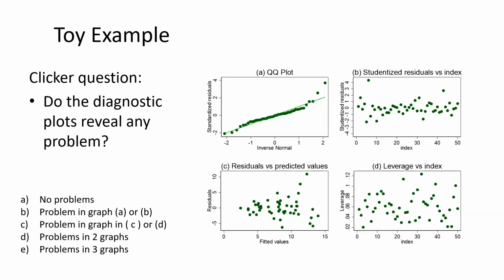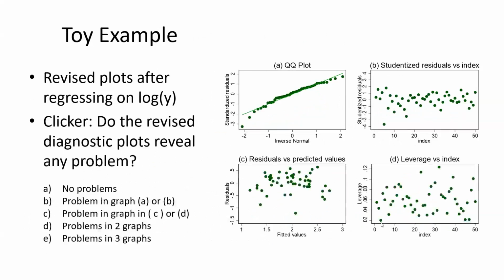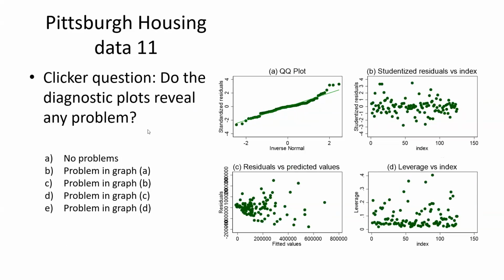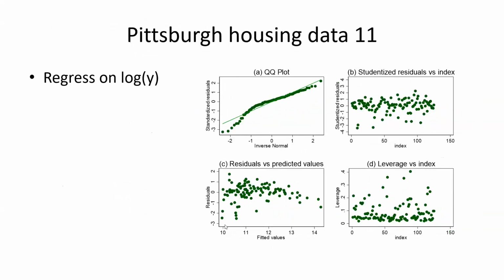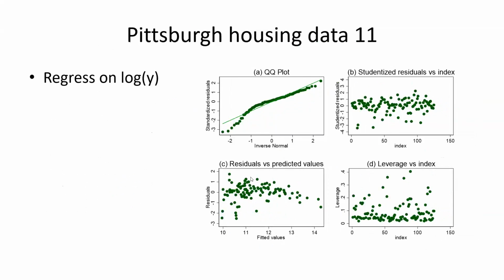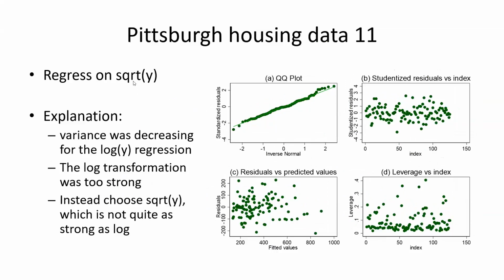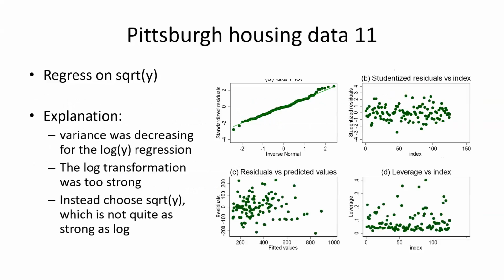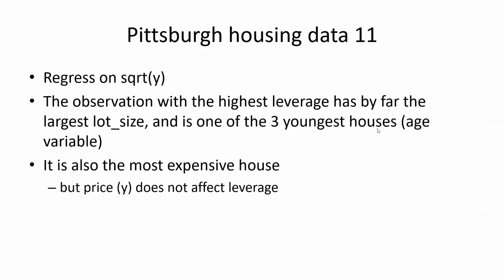15c diagnostics examples 4plots